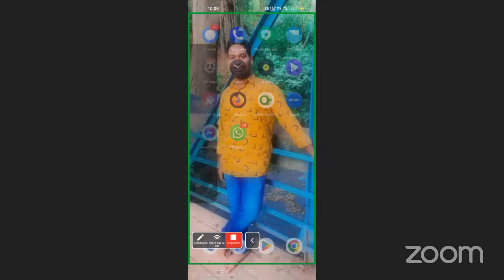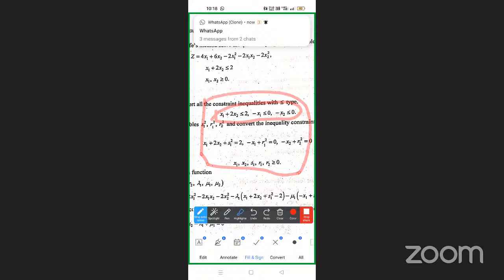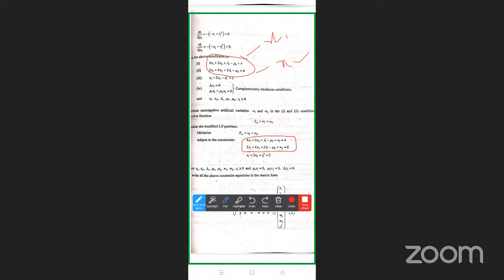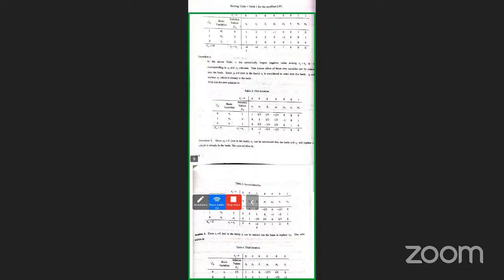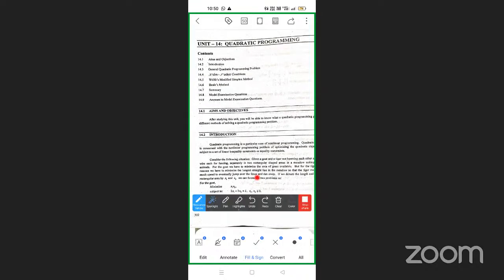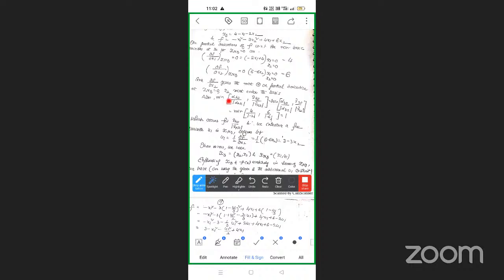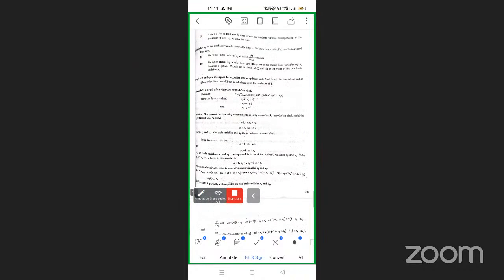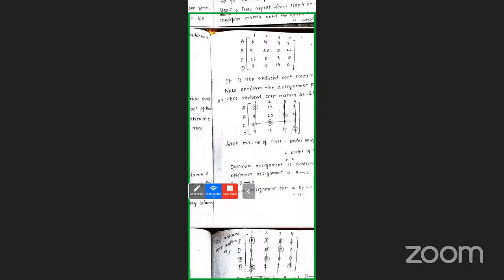PG 2 Yr -MSc.Maths-Course-10A :Operations Research